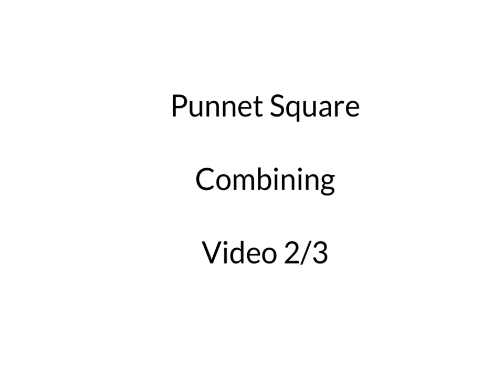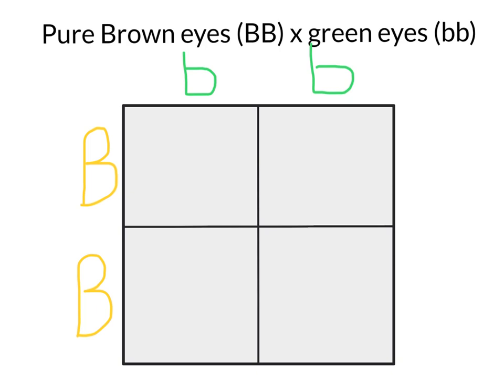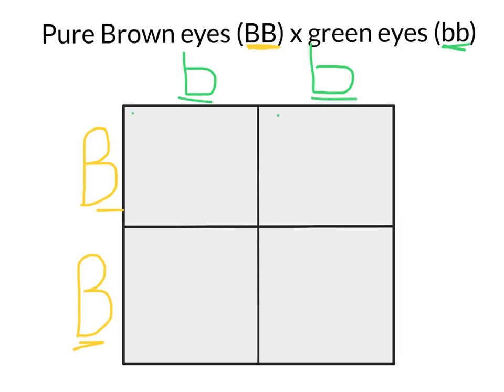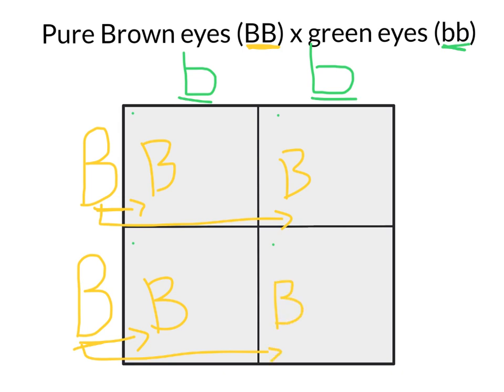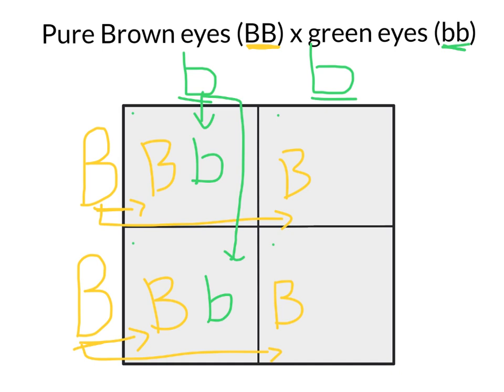Punnett Square Combining (2of3)